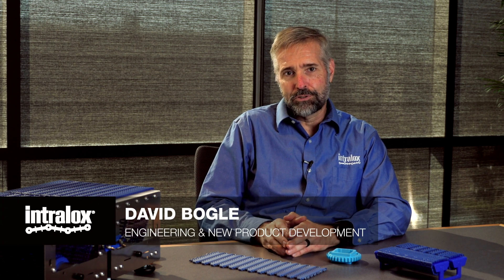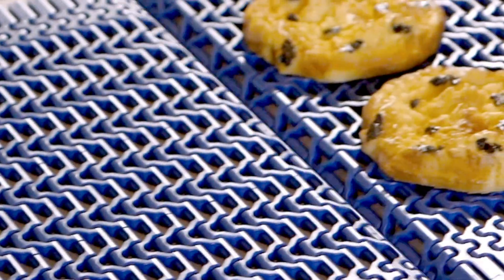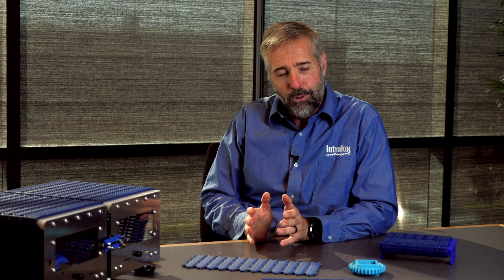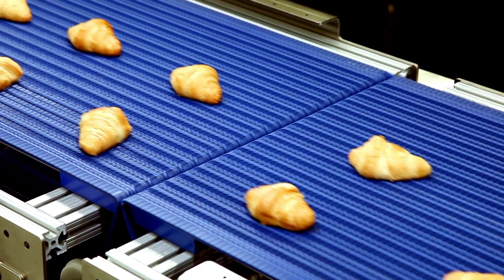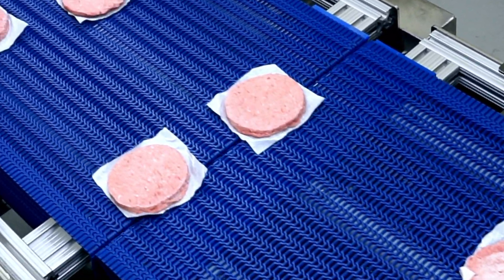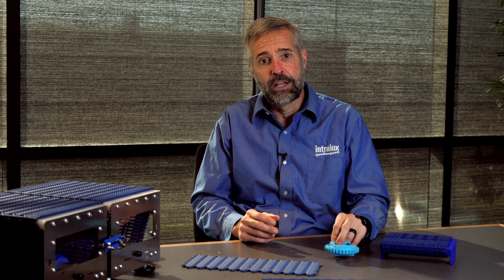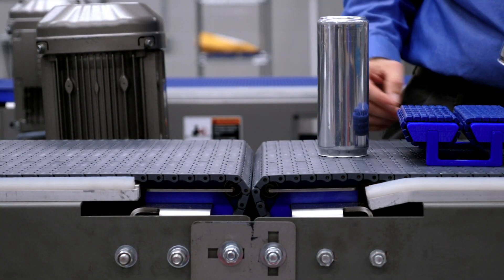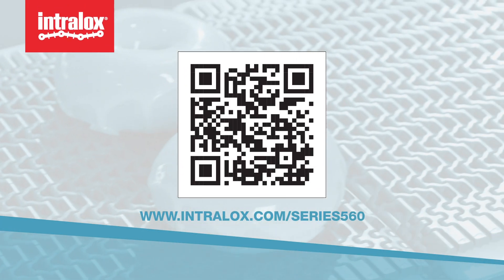Intralox Series 560 Tight Transfer belt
David Bogle of Intralox's Engineering and New Product Development team explains the benefits of the Series 560 tight transfer belt.